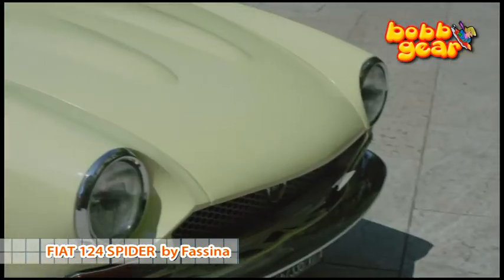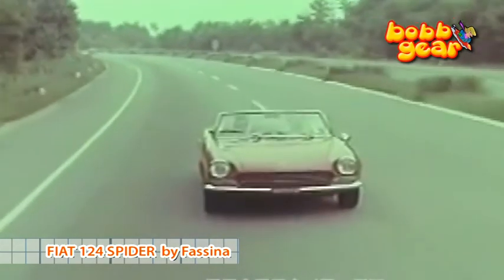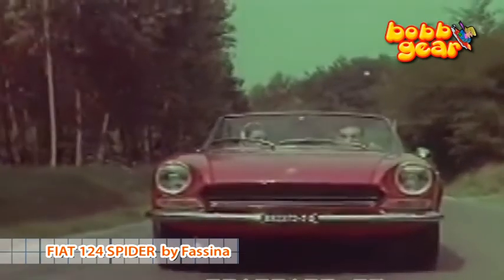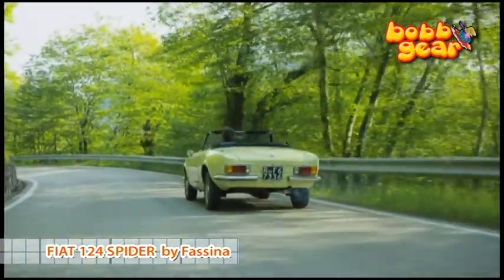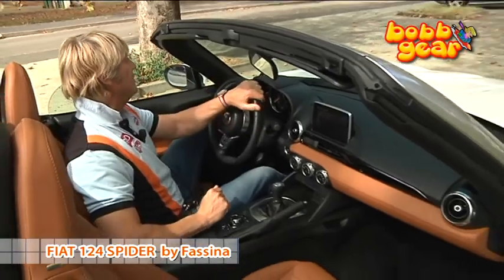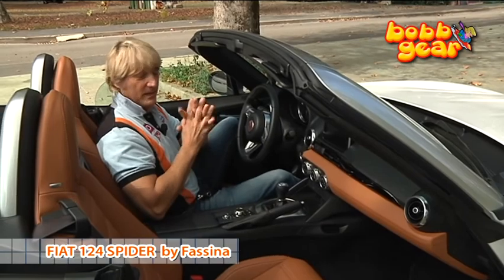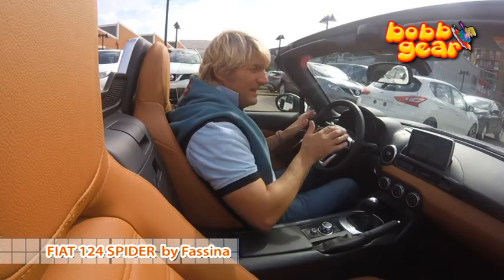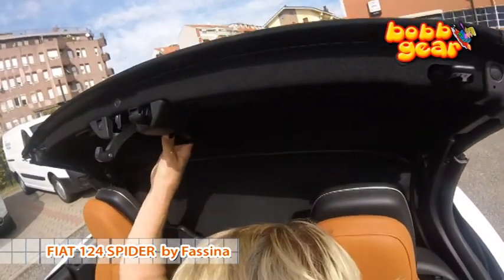bobbgear 23 09 2016 prima parte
Prova Fiat 124 spider by Fassina